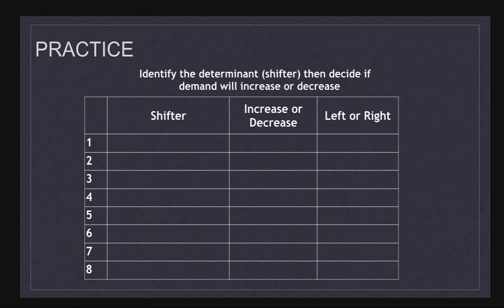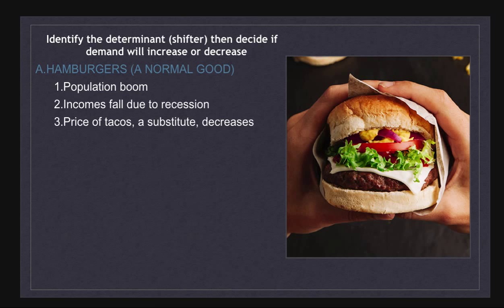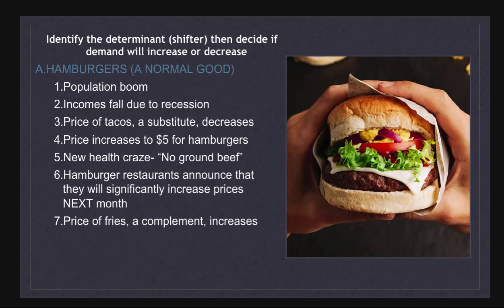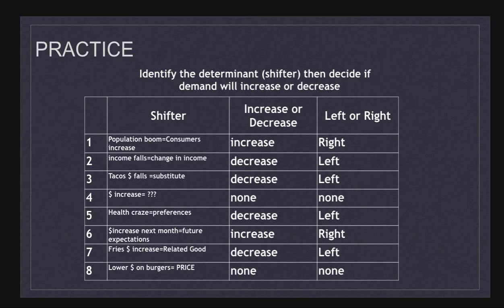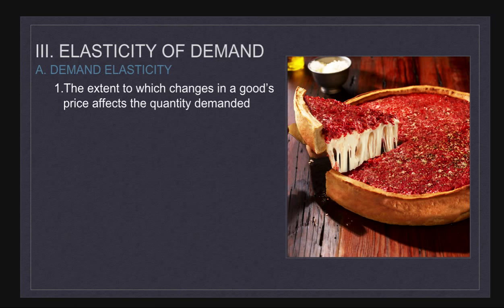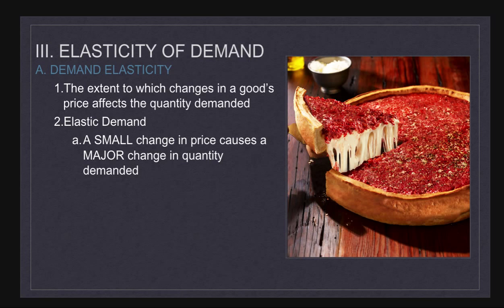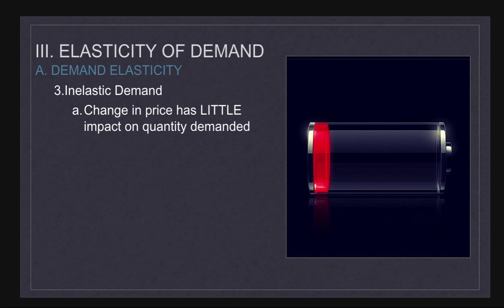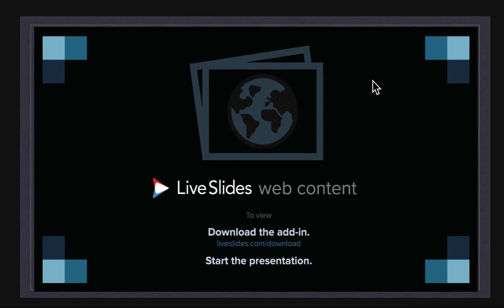Econ Demand III